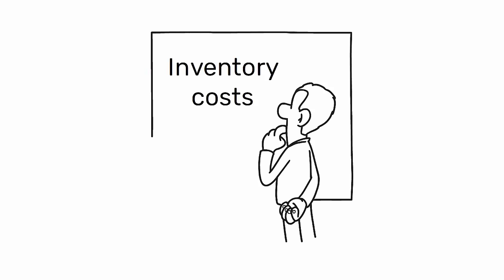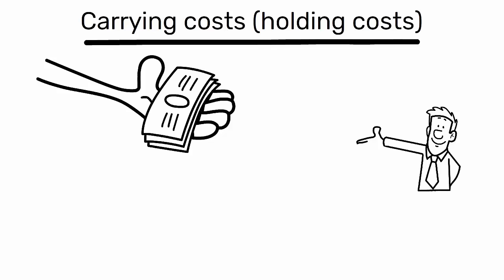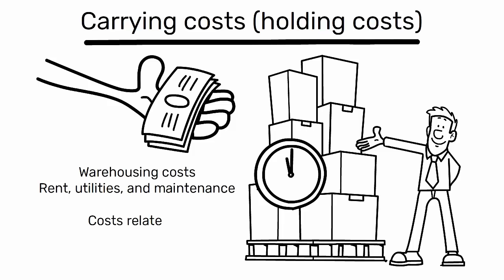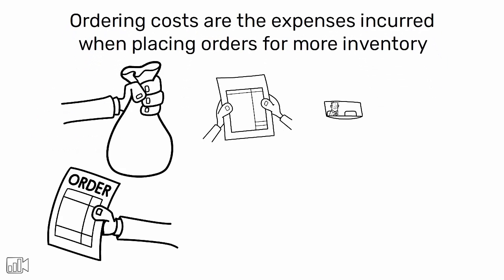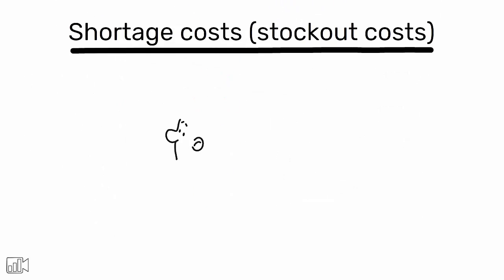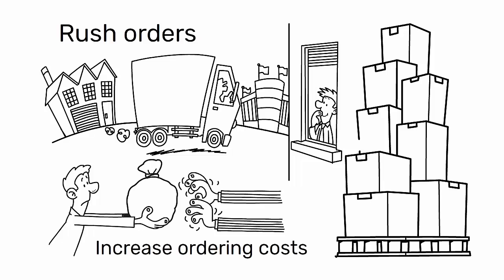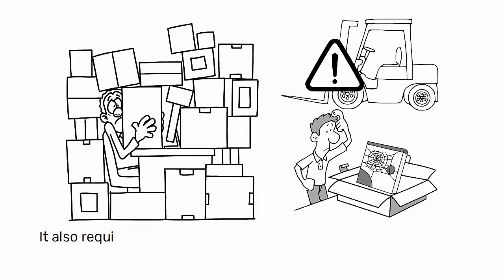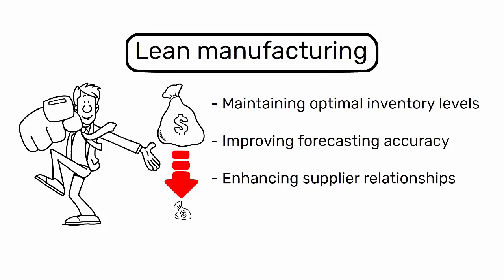Inventory Costs Explained | Carrying, Ordering and Shortage Costs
Inventory costs are critical for industrial engineers, impacting profitability. They include carrying, ordering, and shortage costs.

Carrying costs involve storage expenses and capital tied up in inventory.

Ordering costs arise from placing orders, while shortage costs result from insufficient inventory.

Lean manufacturing aims to minimize these costs through optimal inventory levels and improved processes.

Inventory costs are a significant consideration for industrial engineers, as they directly impact a company's profitability and efficiency.

These costs can be broadly categorized into three types: carrying costs, ordering costs, and shortage costs.

▶ Carrying Costs

Carrying costs, also known as holding costs, are the costs associated with storing inventory over a certain period.

These include warehousing costs such as rent, utilities, and maintenance, as well as costs related to inventory depreciation, obsolescence, and insurance.

Additionally, there's the cost of capital tied up in inventory, which could have been used elsewhere in the business for potentially profitable activities.

▶ Ordering Costs

Ordering costs are the expenses incurred when placing orders for more inventory.

These include costs related to processing purchase orders, transportation and shipping fees, and receiving and inspecting the items.

In a lean manufacturing context, the goal is to minimize these costs by optimizing order quantities and frequency.

▶ Shortage Costs

Shortage costs, also known as stockout costs, occur when there's insufficient inventory to meet demand.

These can result in lost sales, decreased customer satisfaction, and potential damage to the company's reputation.

In some cases, rush orders may need to be placed to replenish stock, which can significantly increase ordering costs.

Moreover, excessive inventory can lead to quality issues due to overstacking, forklift damage, and hidden product defects that are undetectable in large lots.

It also requires a substantial infrastructure to control and monitor, taking up valuable space that could be used more profitively.

▶ Conclusions

In lean manufacturing, the focus is on reducing these costs by maintaining optimal inventory levels, improving forecasting accuracy, and enhancing supplier relationships.

This approach not only reduces waste but also contributes to a more efficient and responsive supply chain.

Hi,